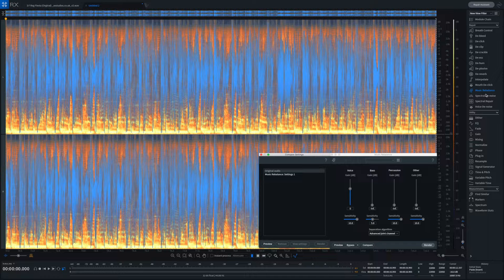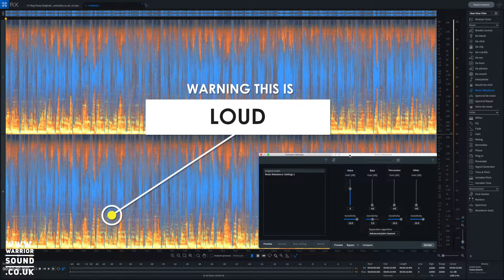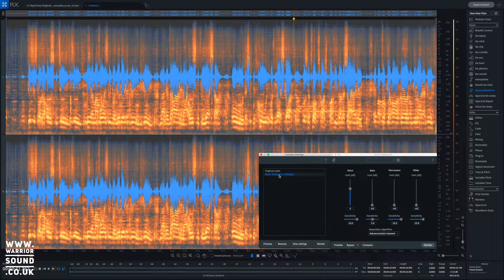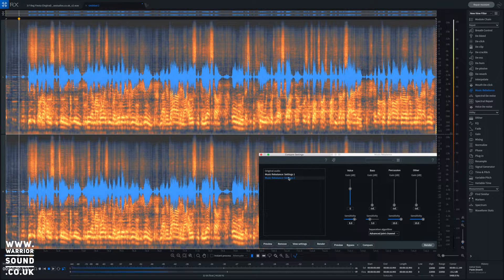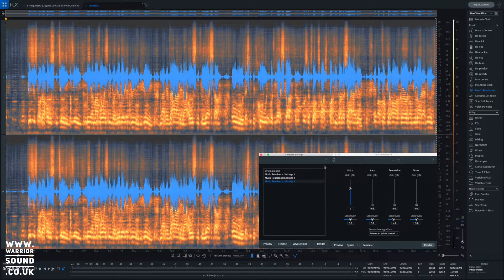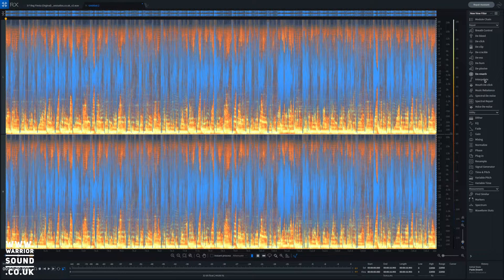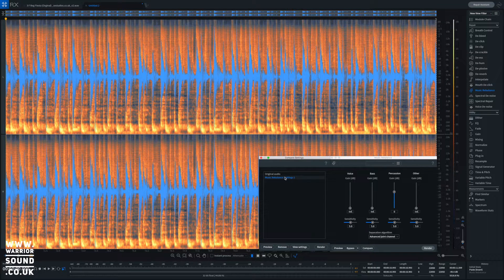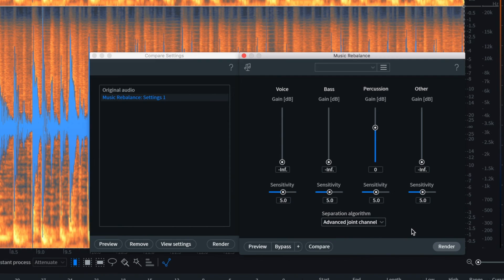Make Acapellas Using RX 7 - How to Make an Acapella Without Instrumental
Make Acapellas Using RX 7

RX has been on the forefront of innovation in audio repair since it was first released in 2007. Over 10 years and millions of audio rescues later, RX 7 heralds a new frontier in audio repair with features to enable source separation, adaptation of dialogue takes, the ability to automatically find and fix common audio issues, and more.

From music to post to restoration and everything in between, let RX 7 be your new secret weapon.

FREE STUFF